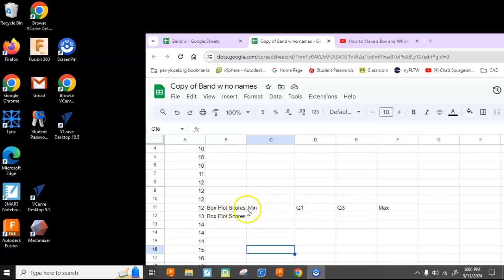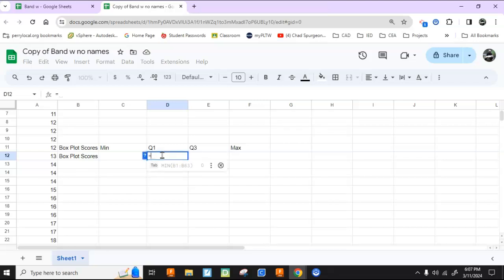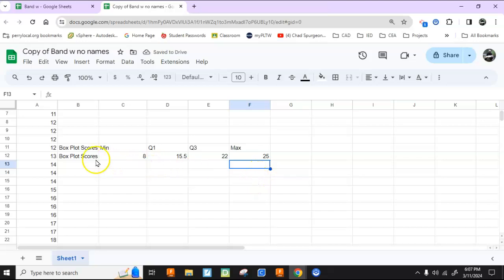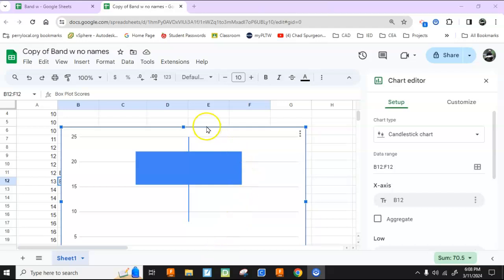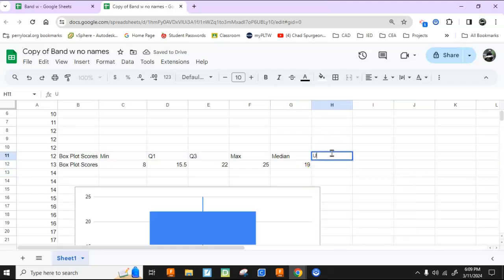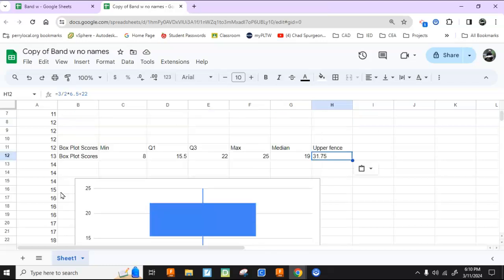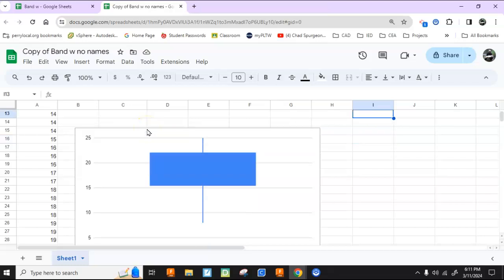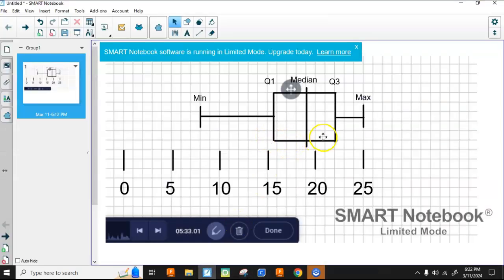Making a box and whisker chart of the box and whisker chart quiz results